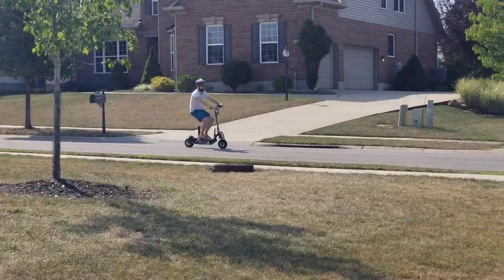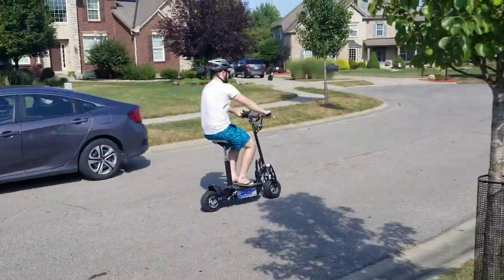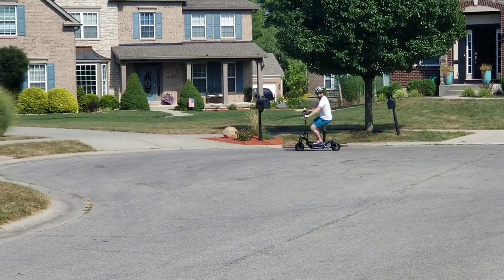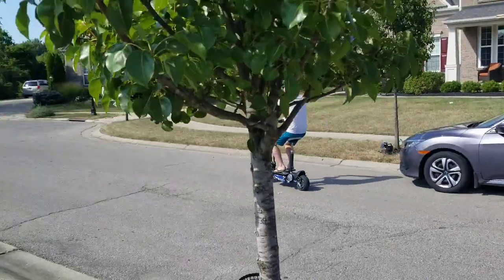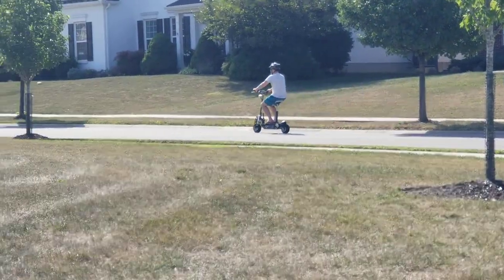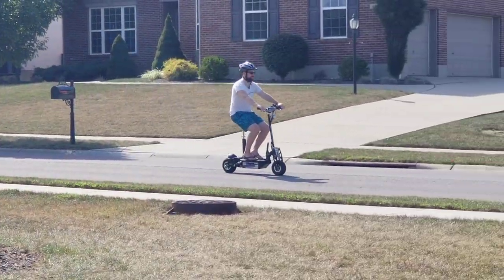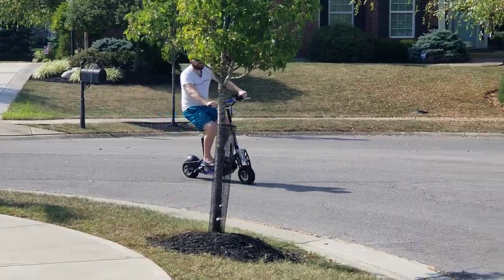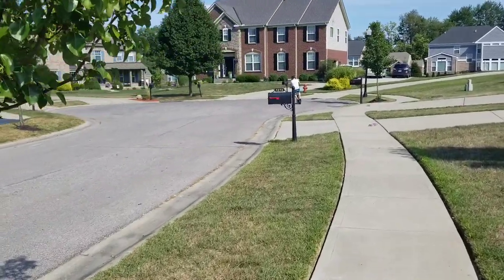ETG Uber Scoot 1000W Electric Scooter E-Bike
New Uber Scoot 1000 Watt 36 Volt 12Ah Electric Scooter

Description

Cutting through the clutter of cheap scooters, comes the superior range of Uber Scoot Powerboards, formerly Evo Powerboards from Puzey Design. Through state-of-the-art design and manufacturing techniques, the new generation of Powerboards have taken a technological leap and are loaded with innovative features that make all other brands of scooters seem obsolete.

Specs:
Drive System: Chain
Motor: 1000 Watt
Batteries: Three 12V/12AH (36 volt system)
Economy Mode Button - Conserve Battery Life
Battery Life: 250 cycles
Charger Included: Yes
Charging Time: 4-8 hours
Brakes: Front & Rear Disc
Tires/Front: 10 inch Pneumatic Street Tire
Tires/Rear: 10 inch Pneumatic Street Tire
Max load: 265 lbs
Max Range: 10 miles per charge (weight dependant)
UberScoot 1000w Electric Scooter by Evo Powerboards
Specifications
Brand
UberScoot
Gender - Unisex
Age Range - 3 - 14 Years
Manufacturer Part Number - Evo-1000

New! – Comes with tools kit, extra fuse, manufacturers” warranty & operating / maintenance instructions!
Item as pictured and described - complete!